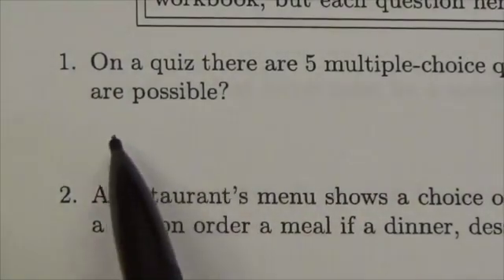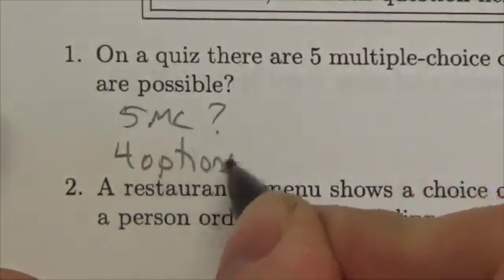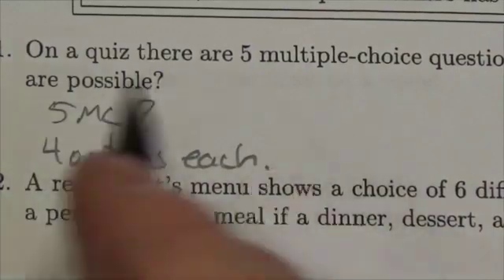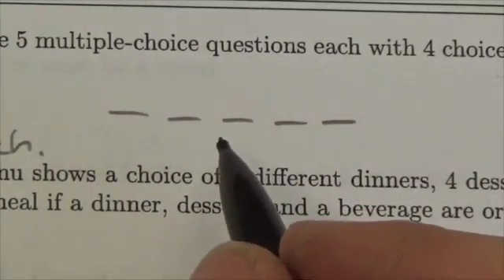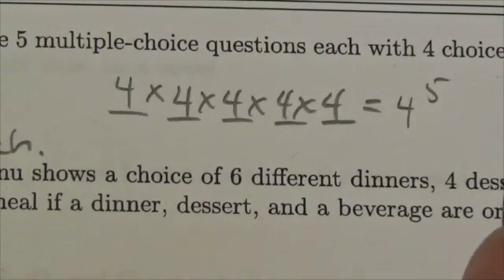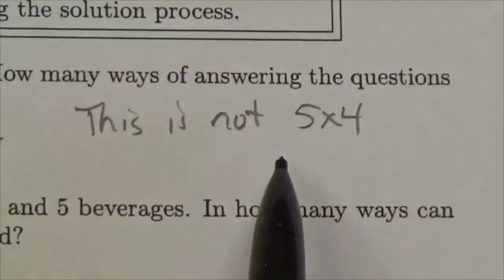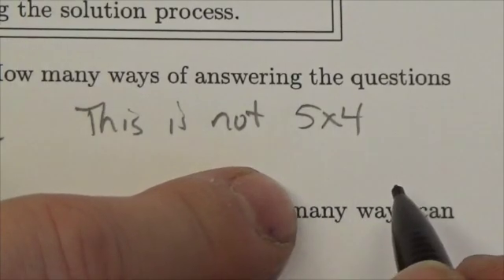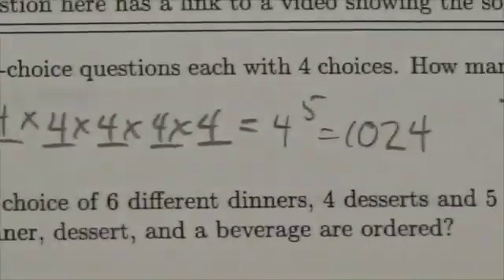Math 30-1 Perms and Coms Review #1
This video is about applying the fundamental counting theorem